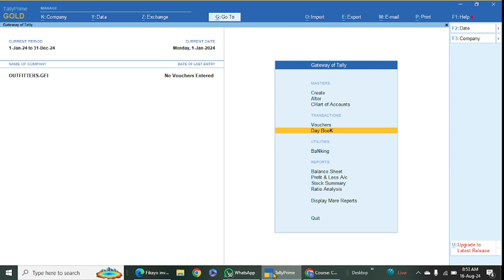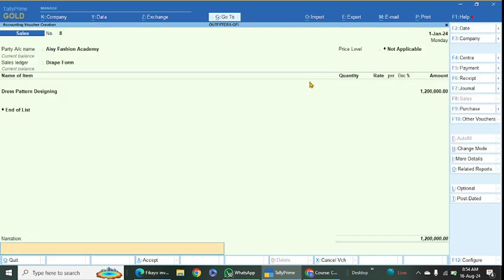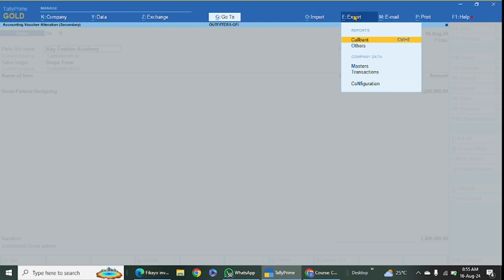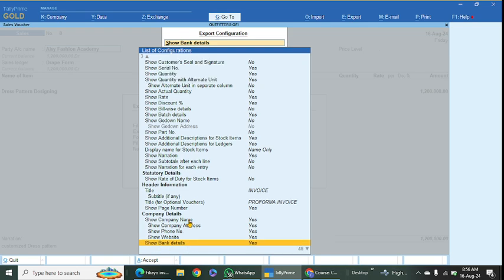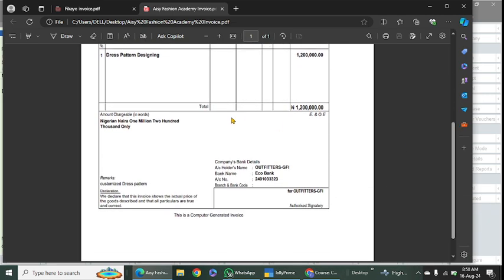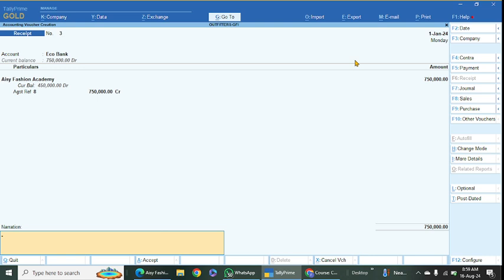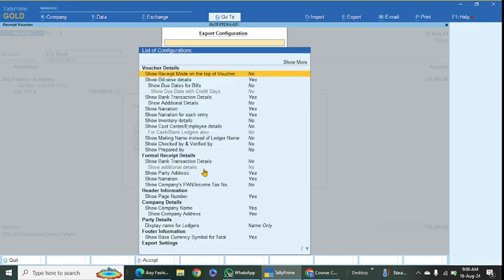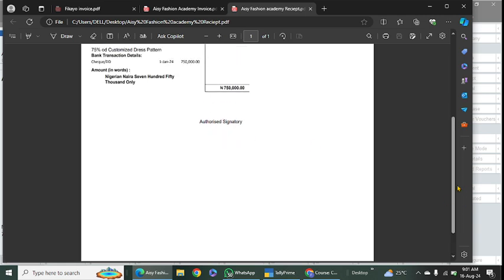How to Generate invoice and Receipt on Tally Prime